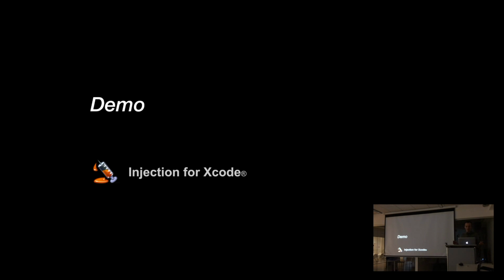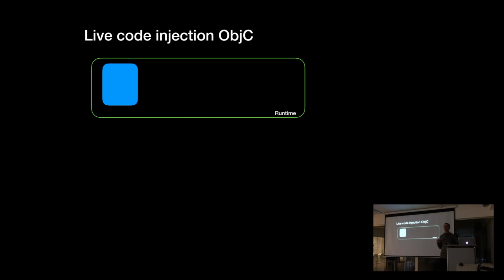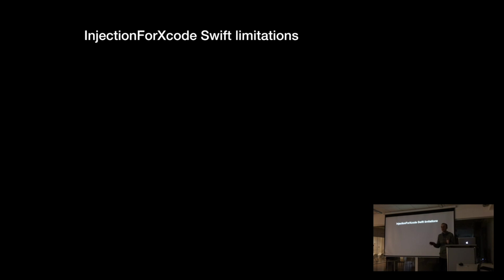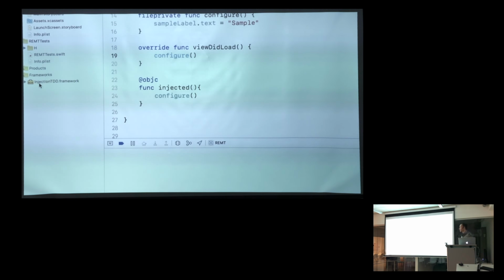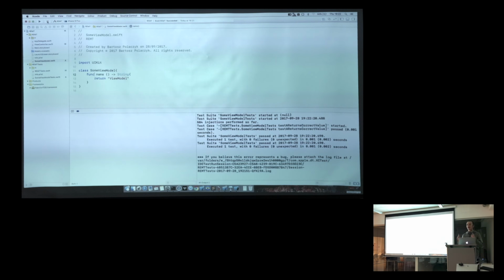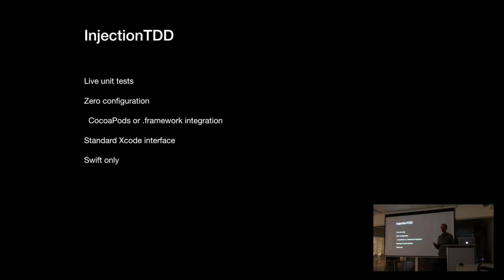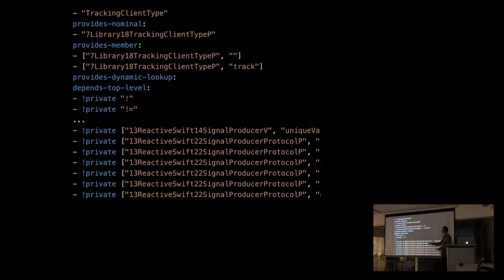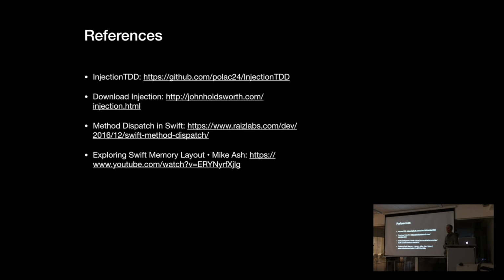Cocoaheads KRK #26 Live Updating Swift Code - Bartosz Polaczyk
Deep dive into InjectionTDD - how to perform iOS unit tests realtime, without rebuilding entire Xcode project.